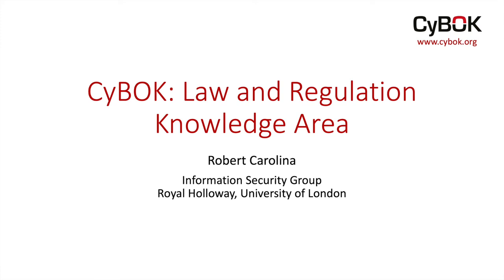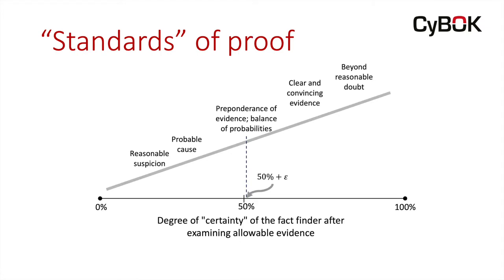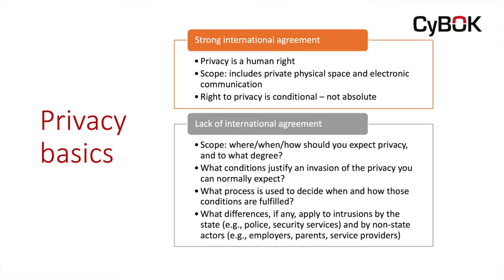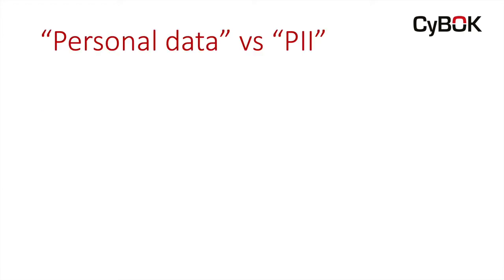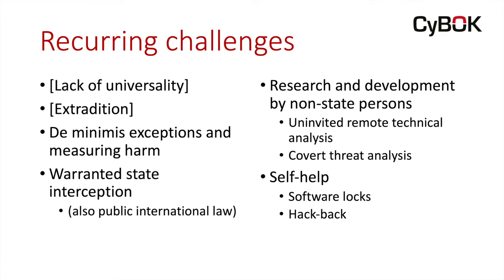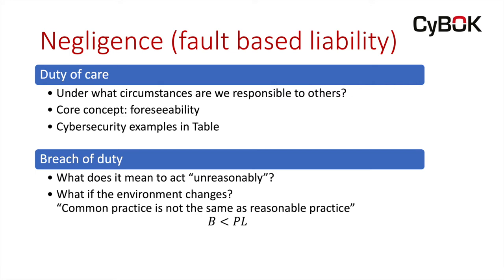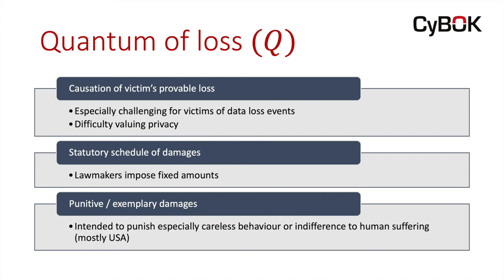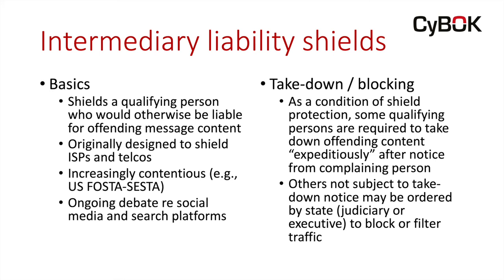CyBOK Law and Regulation KA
Summary given by the author of the Law and Regulation Knowledge Area, Rob Carolina, from the Cyber Security Body of Knowledge.